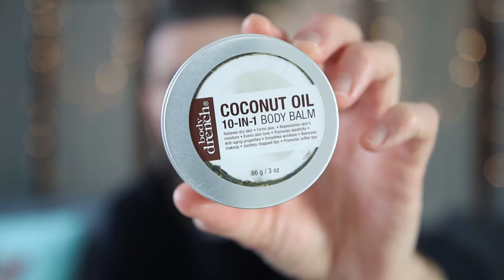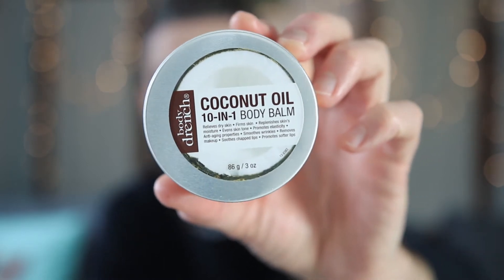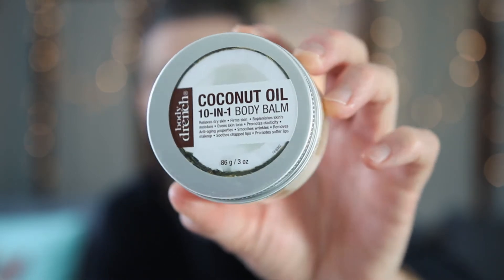Coconut Oils and Balms - Magic for your beard and skin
Many of us men with beards like to wash it regularly, but it does come at a price! DRY BEARDS. I started using coconut oil when I first noticed my beard was drying out. HERE IS MY WEEKLY RITUAL TO KEEP IT SOFT!

I use a 10 in 1 body balm which conditions and fixes my dry beard a skin.

The BODY DRENCH product also can offer the following:

Hydrates elbows

Conditions dry knees

Softens cracked heels

Soothes dry feet

Moisturizes dry heels

Promotes healthy skin

Fortifies hair

Adds shine

Repairs split ends

Nourishes hair

You can see on AMAZON a huge difference in price of coconut oils and balms and it comes down to personal choice! -

This is some of the equipment I use to film:

Camera - Canon 70d

Lens - Sigma 18-35mm

Lens - Canon 10-18mm (wide angle) Great for vlogging

Canon G7X Mark ii

RØDE VideoMic GO On Camera Microphone

SD Card - 64gig Memory card

Manfrotto Tripod